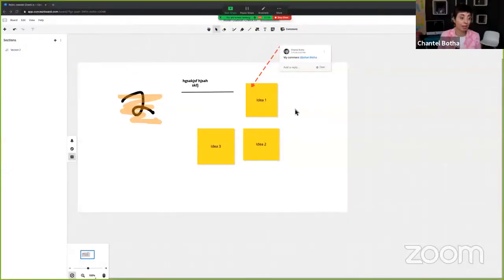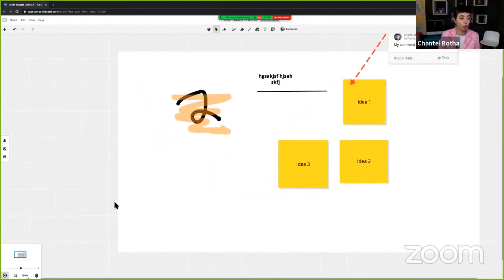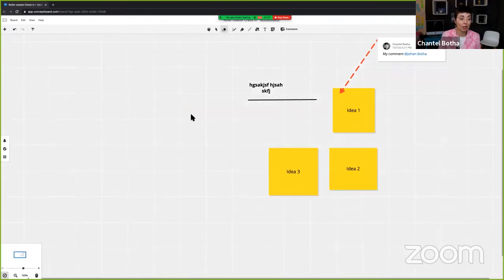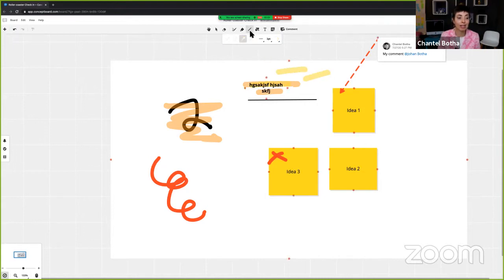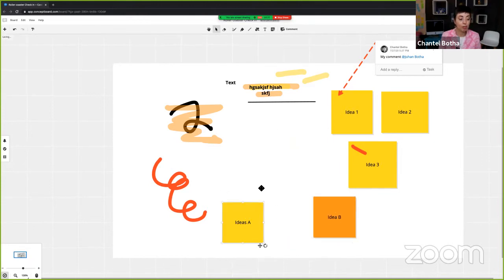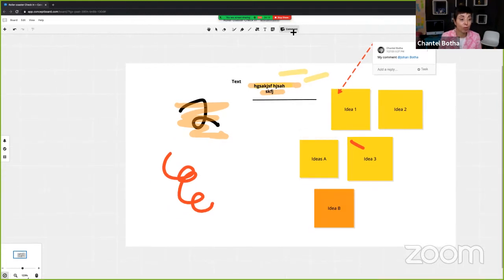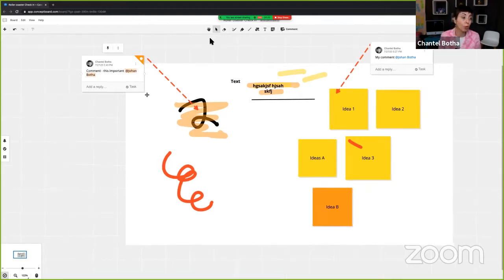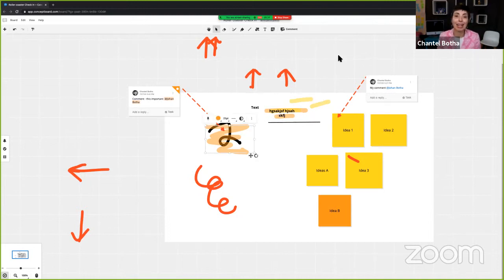Concept Board Tutorial for Brand Warrior™ Students